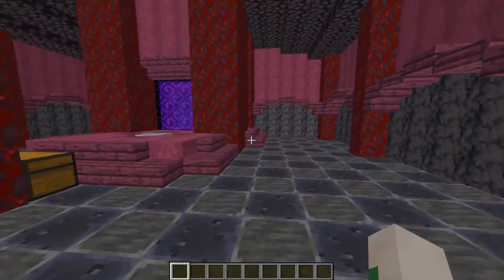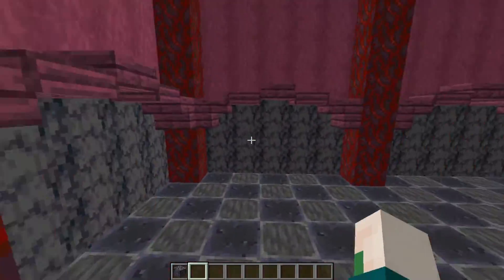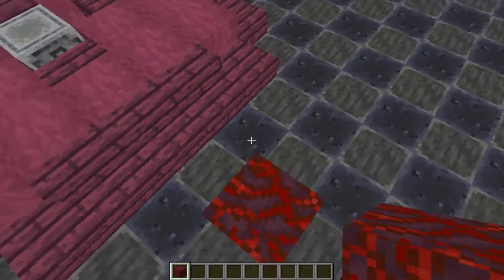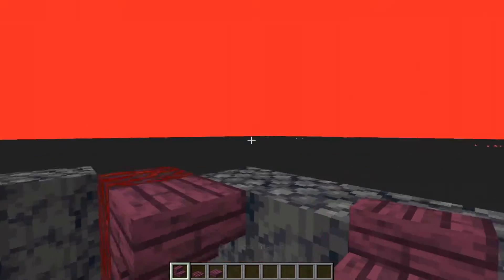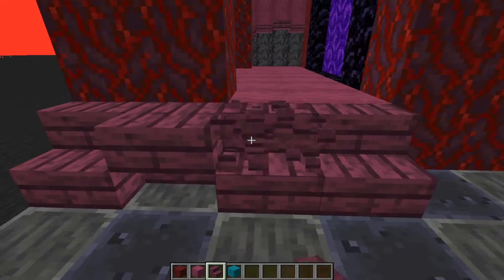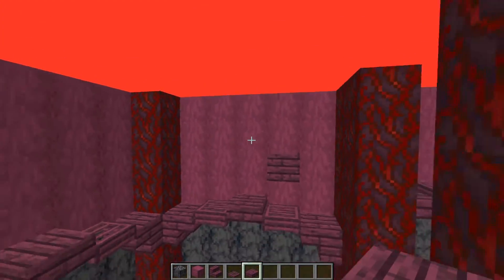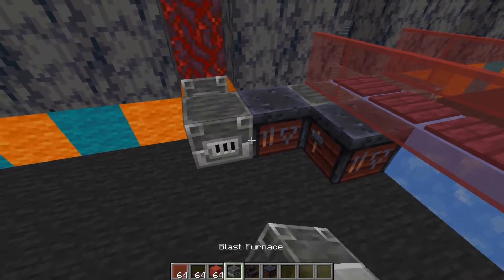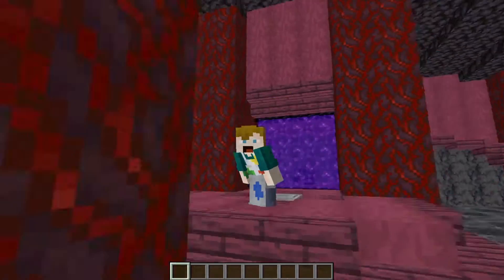How to build a CRIMSON NETHER HUB | Minecraft 1.16 Nether Hub Tutorial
Timestamps so you don't lose your place!
0:00 Intro
2:28 Nether Portal Placement
2:53 Crimson Stem 3x2 Support Beams
3:17 Spawning (Lodestone) Platform
4:00 Floor Patttern (19x19 Grid)
4:30 Crimson Stem Pillars
4:59 Basalt Trim and Crimson Stem Supports
5:44 Arch Pattern Design
6:28 Stripped Crimson Hyphae Trim
7:38 Support Beams Behind the Portal
7:56 Respawn Anchor Platform
8:19 Back Wall Pattern
8:33 Respawn Anchor Recharger
9:47 Finishing the Pattern
10:19 Blackstone Ceiling
11:26 Nether Tunnel Design
13:40 How to Customise your Nether Hub
14:00 Outro